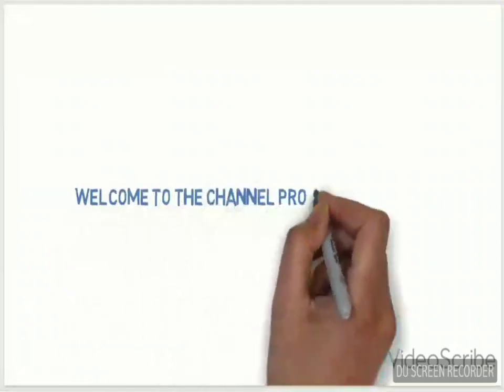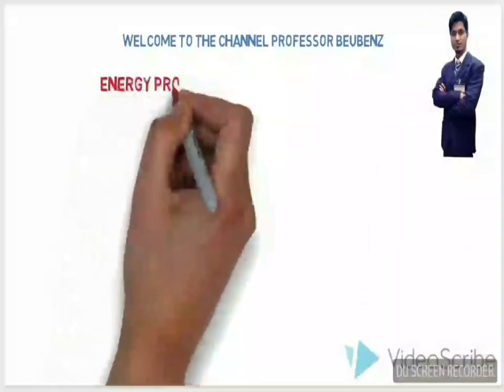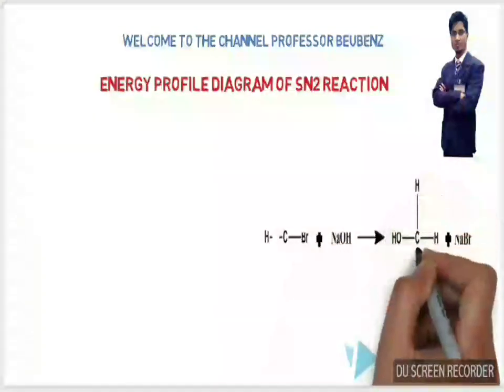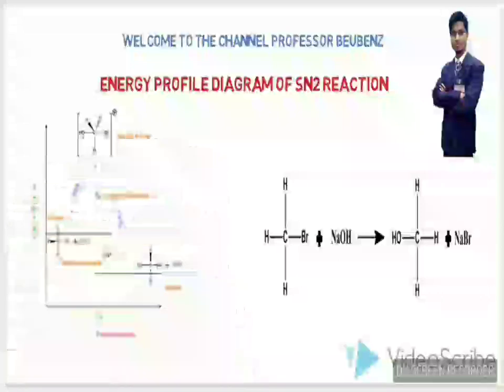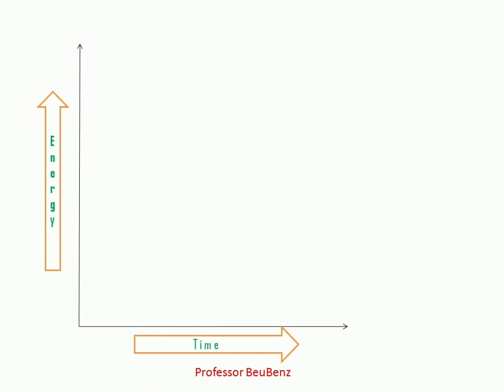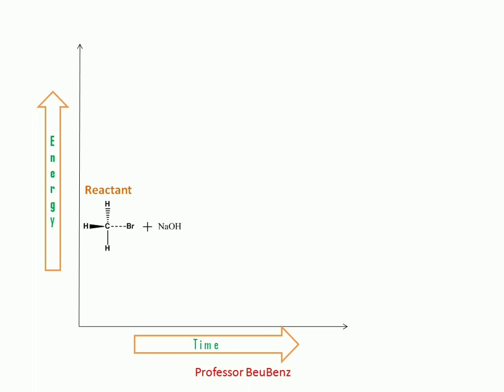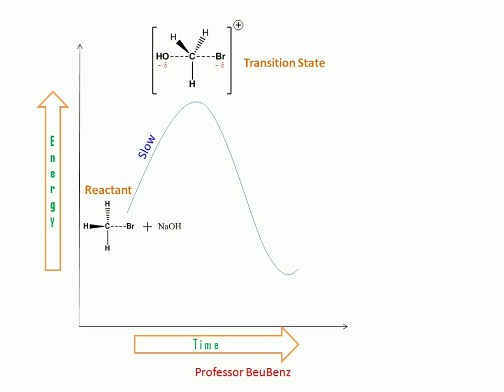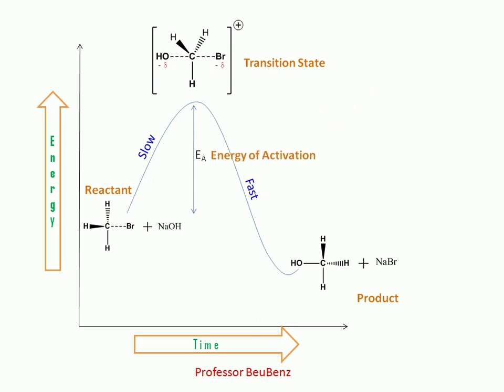Energy Profile Diagram of SN2 Reaction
Useful for 12th, B Pharm, Bsc Students